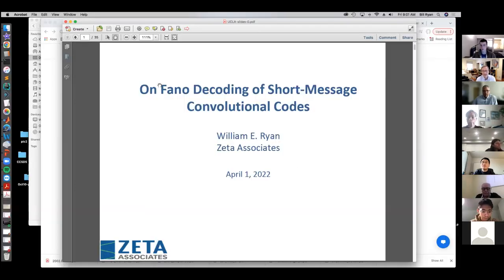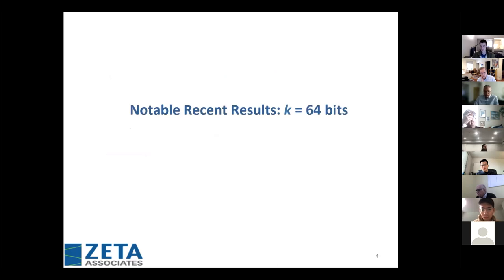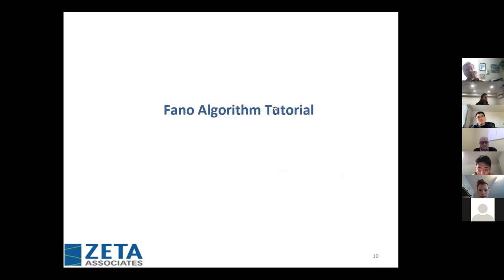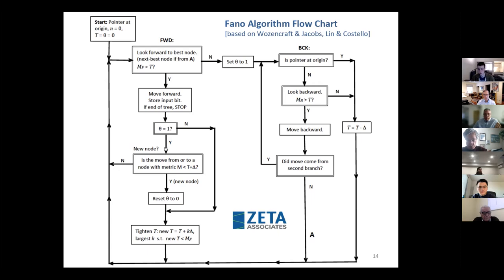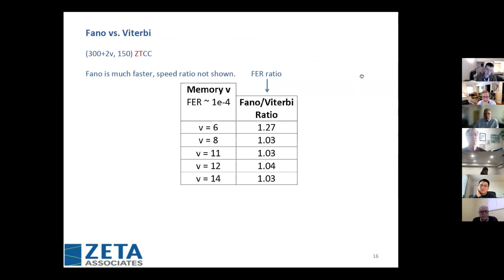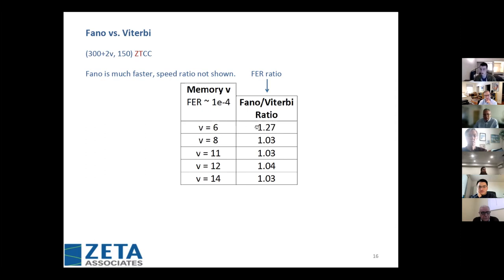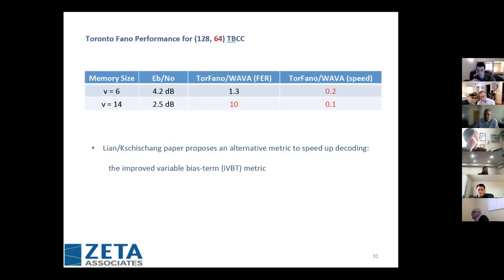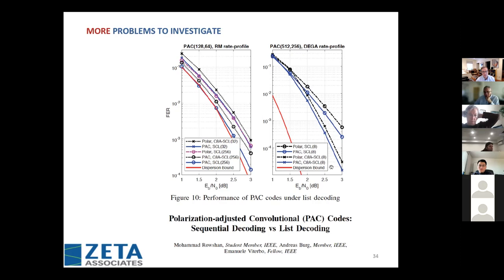2022-04-01 Seminar: William Ryan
Title: On Fano Decoding of Short-Message Convolutional Codes
Speaker: William Ryan
Date: Friday, April 1, 2022